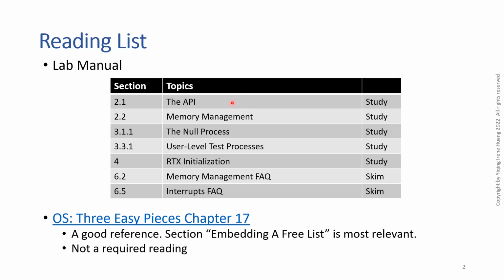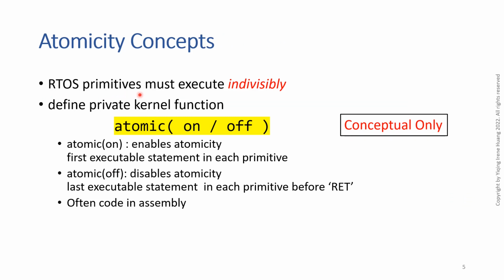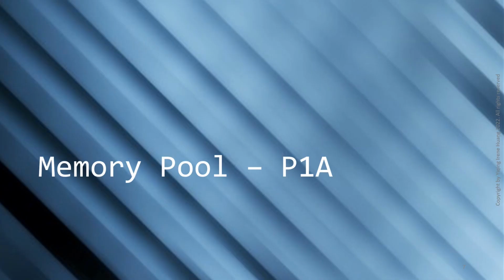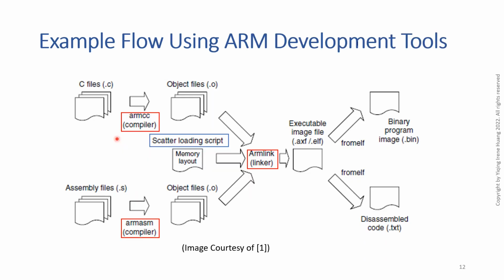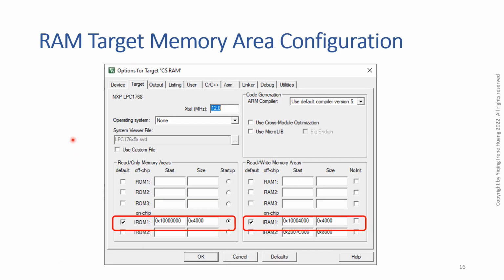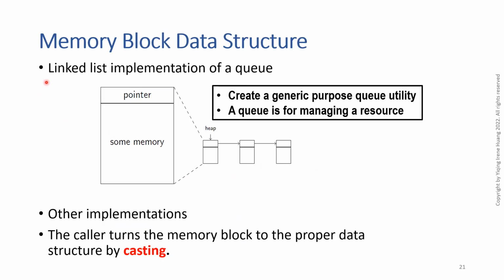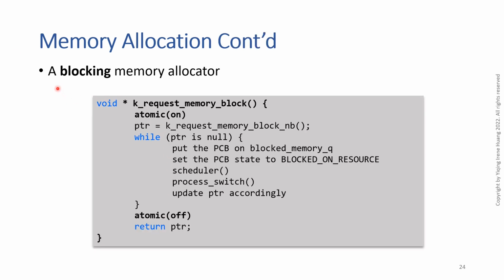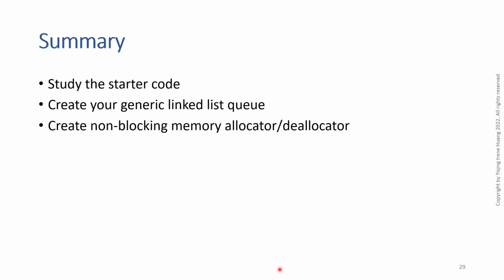SE350 W22 Lab1 Tutorial 1 - P1A Fixed-size Memory Pool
Fixed-size Memory Pool Management